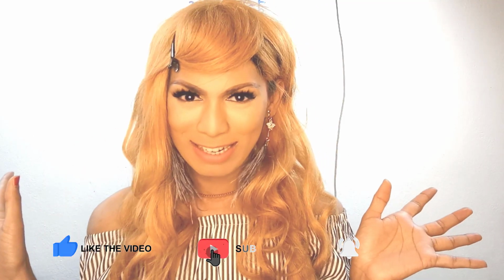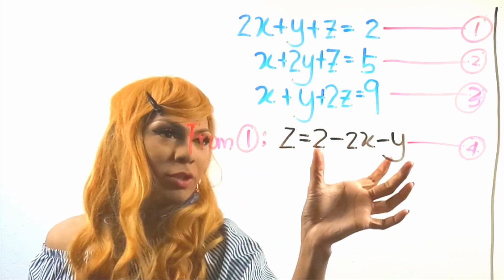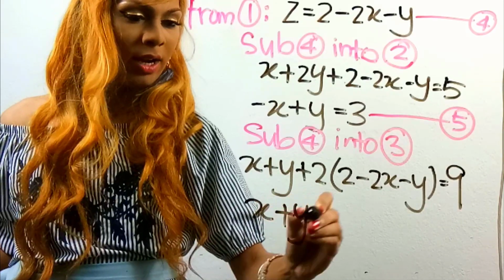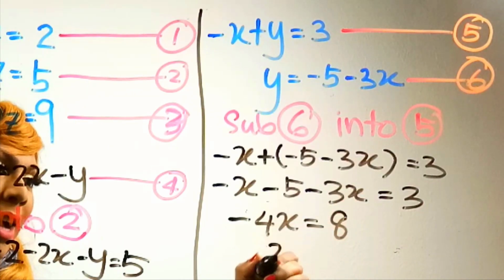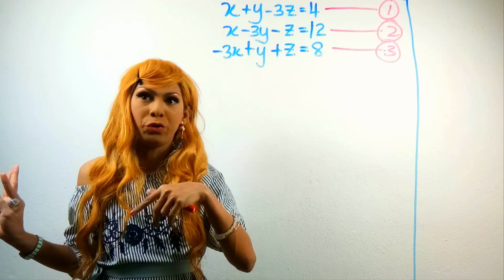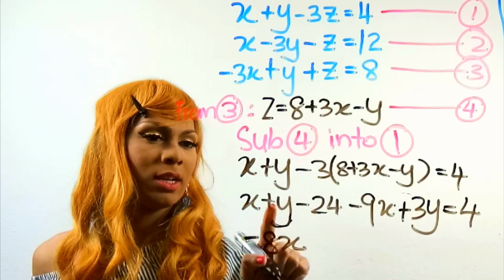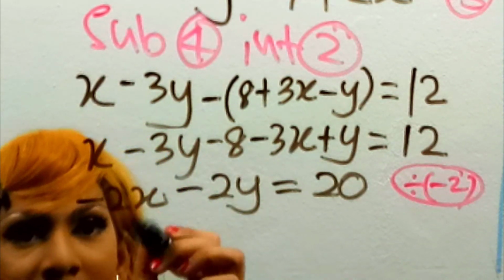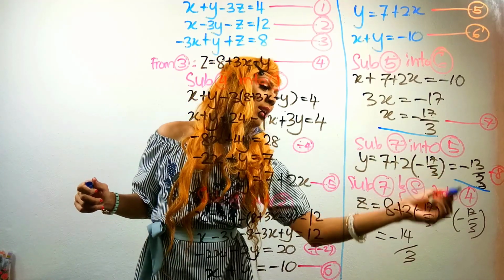SYSTEMS OF LINEAR EQUATIONS IN 3 VARIABLES by SUBSTITUTION METHOD | SIMULTANEOUS EQUATIONS | KSSM F4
KSSM ADD MATH FORM 4. Solving SIMULTANEOUS EQUATIONS IN 3 VARIABLES by SUBSTITUTION METHOD.

0:00 intro
0:21 First Question
10:40 Second Question

In this video you will be learning how to solve SYSTEMS OF LINEAR EQUATIONS IN 3 VARIABLES by SUBSTITUTION METHOD. In other word, you will be learning how to solve SIMULTANEOUS LINEAR EQUATIONS IN 3 VARIABLES by using the SUBSTITUTION METHOD.

This topic is in your high school Mathematics syllabus. To be specific, you will learn SYSTEMS OF EQUATIONS in KSSM Additional Mathematics Form 4 Chapter 3 (2020). This chapter will be tested in SPM Mathematics exam.

SYSTEM OF EQUATIONS KSSM FORM 4 ADD MATH
SIMULTANEOUS EQUATIONS KSSM FORM 4 ADD MATH
SISTEM PERSAMAAN  KSSM TINGKATAN 4 MATEMATIK TAMBAHAN
PERSAMAAN SERENTAK KSSM  TINGKATAN 4 MATEMATIK TAMBAHAN
ADD MATH FORM 4 CHAPTER 3
MATEMATIK TAMBAHAN TINGKATAN 4 BAB 3

Dalam vedio ini, cikgu akan mengajar bagaimana cara menyelesaikan Sistem Persamaan Linear dalam Tiga Pemboleh Ubah menggunakan kaedah penggantian. Dengan lain kata, kita akan belajar cara menyelesaikan Persamaan Serentak dalam Tiga Pemboleh Ubah menggunakan kaedah penggantian.